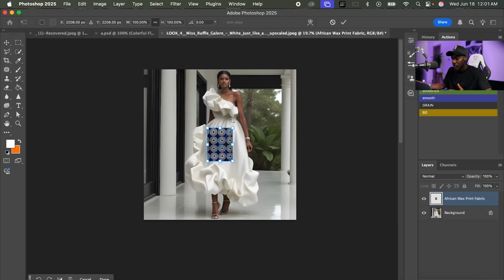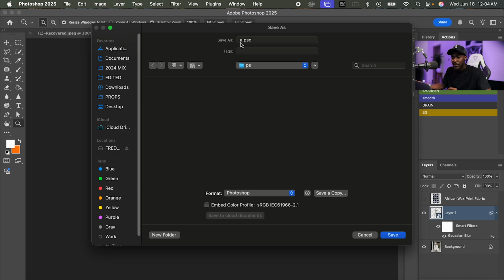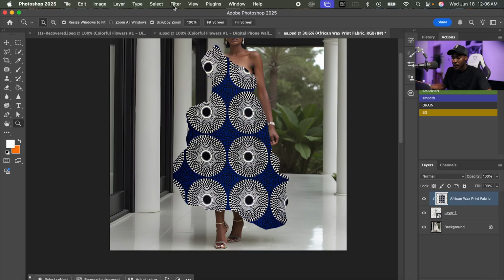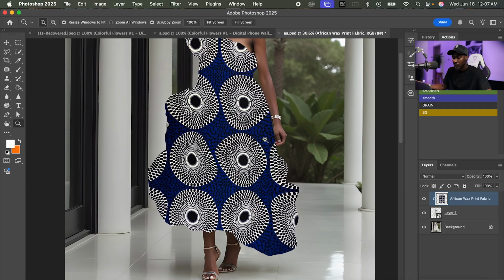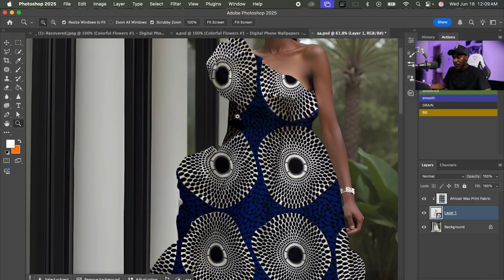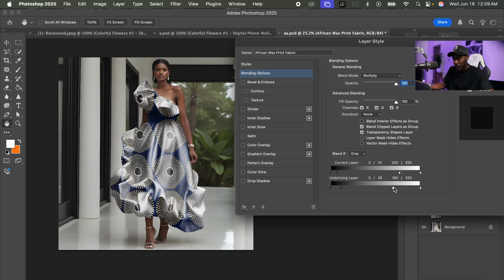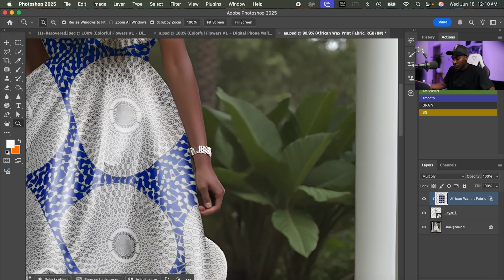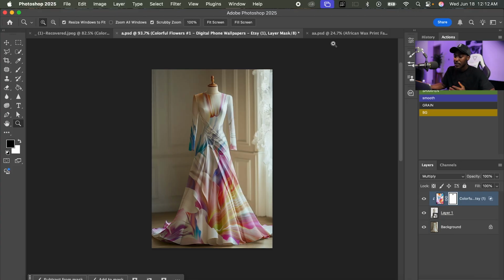How to Easily Add design on Dress in photoshop in 5 mins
This video shows how to How to Easily Add design on Dress in photoshop in 5 mins  with just photoshop editing.

model : Miss Ruffle Galore